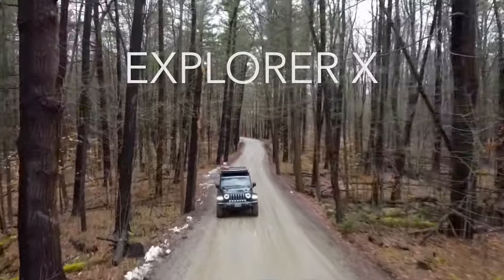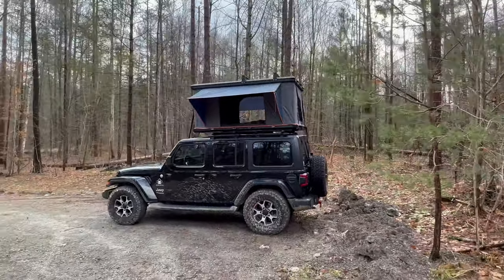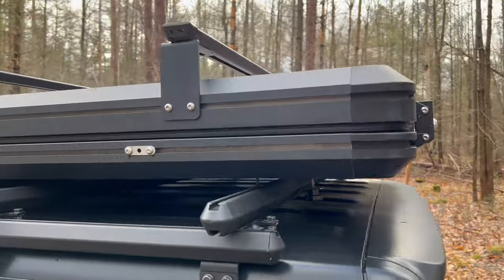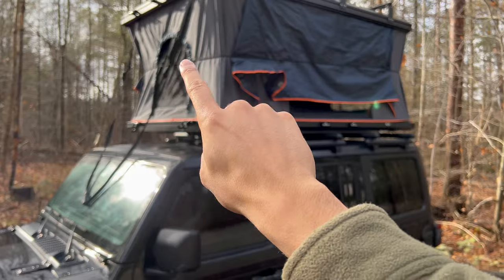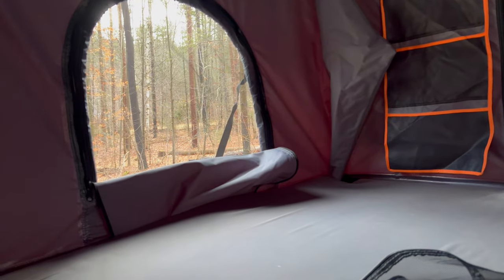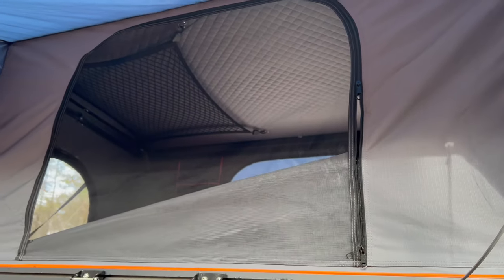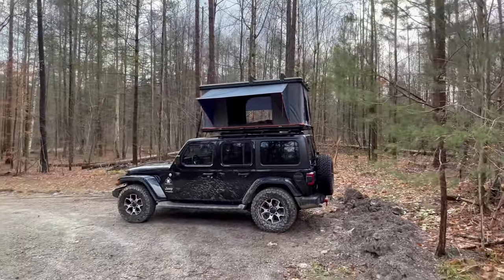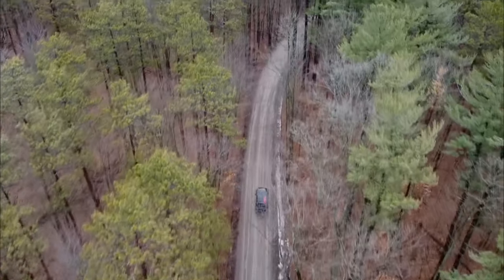Explorer X Aluminum Rooftop Tent - Go Overland Canada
Hey everyone! Here's a video of our newest pop up rooftop tent, the Journey X. You can purchase

Roof Top Tent Details:

Black Aluminum Pop-up
Sleeps 2 adults + 1 child
Black telescopic aluminum ladder to climb in and out
Finely netted screens to keep the bugs away
Four windows & two entrances / exits
Internal storage pockets
Anti-Condensation mat
Roof racks for the top of tent (150 lbs capacity)
1 Year manufacturer's warranty
Product Specifications:

Tent weight: 150 lbs
Tent capacity: 600 lbs
Tent dimensions: 83" x 51" x 8"
Honeycomb aluminum hard shell
280D polyester oxford PU4000mm with UPF50+ ripstop
2" memory foam mattress size 75" x 47"
Telescopic ladder extends to 86"
Four hydraulic arms
What's included in the box:

1 clamshell roof top tent
1 telescopic ladder
Mattress and anti-condensation mat
2 poles / rods
2 roof racks for top of tent
1 shoe bag
Mounting hardware required for installation
Cold weather insulation kit
Shipping Information: